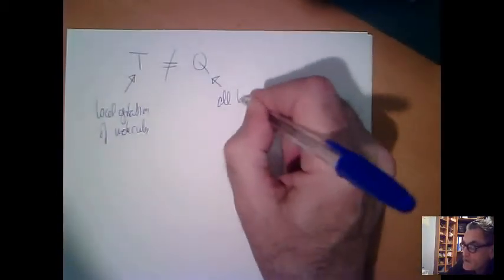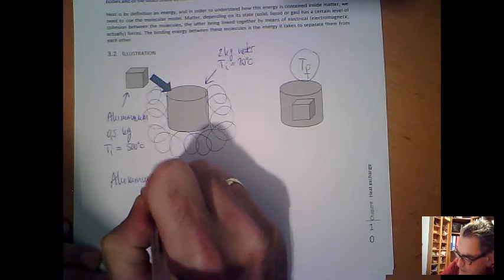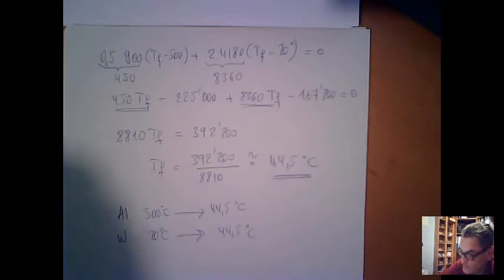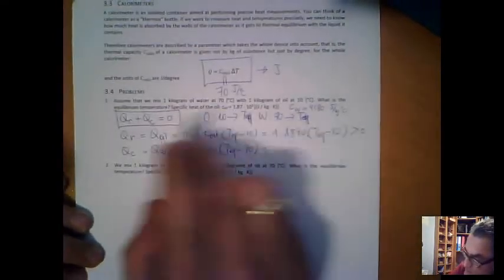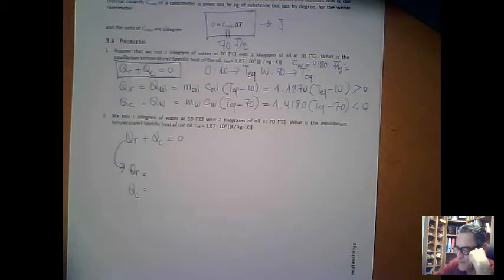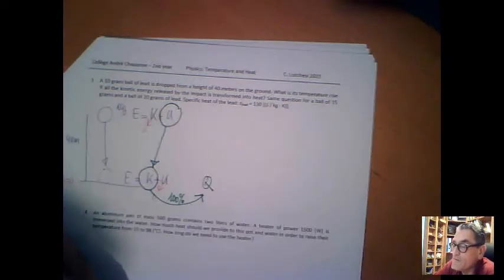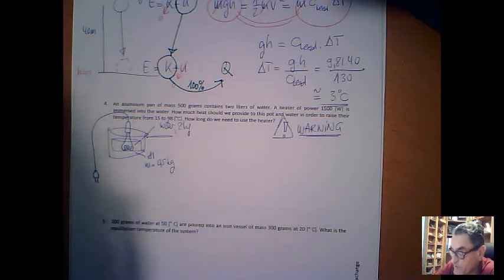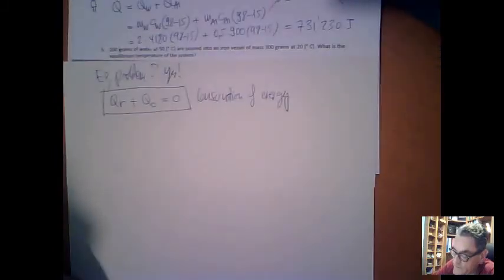200DF bi week 19 course of tuesday 5 5 h1h2